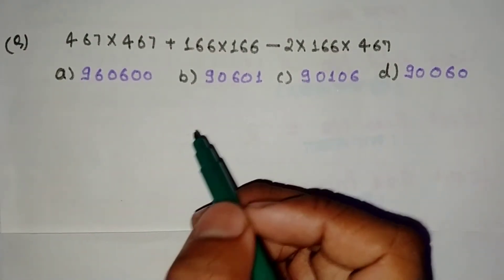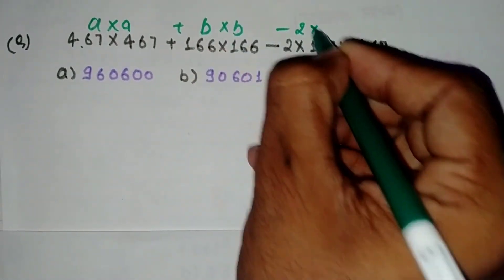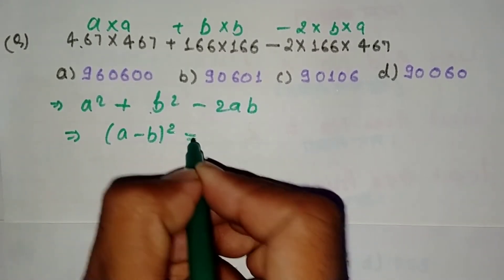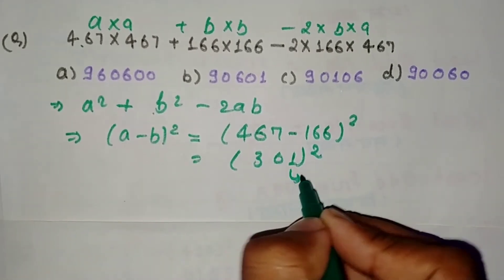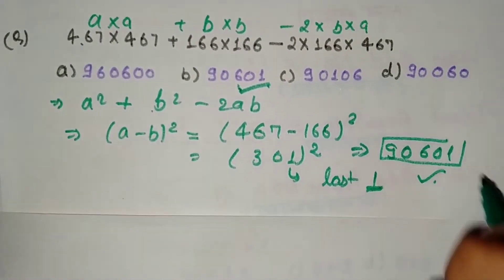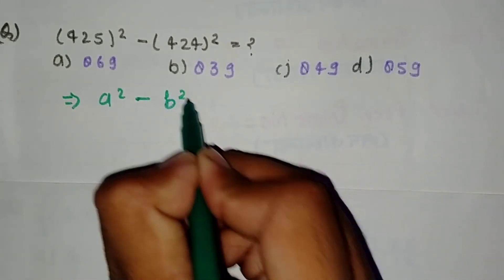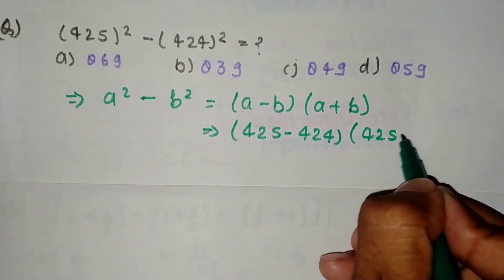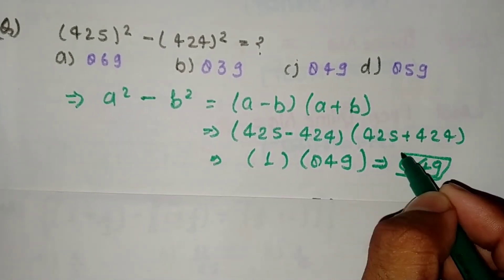Some Important Question in Simplification 😎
some important question based on simplification